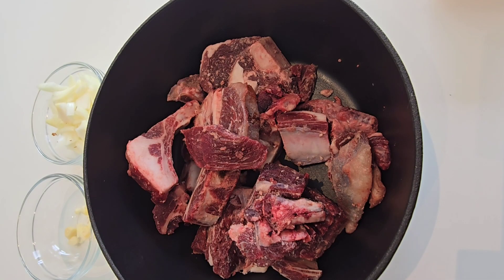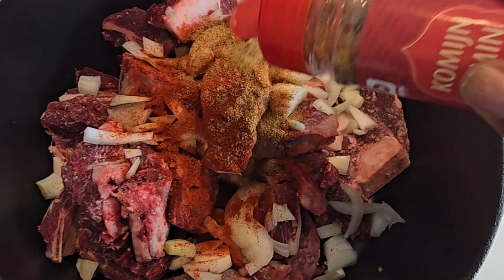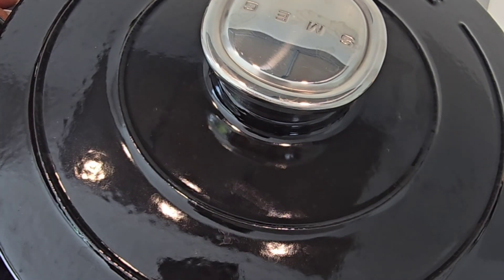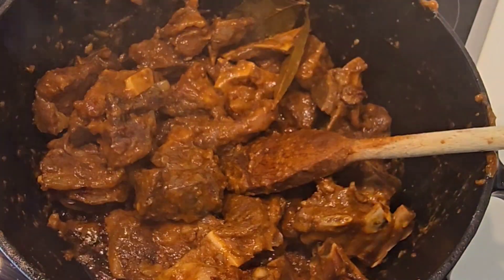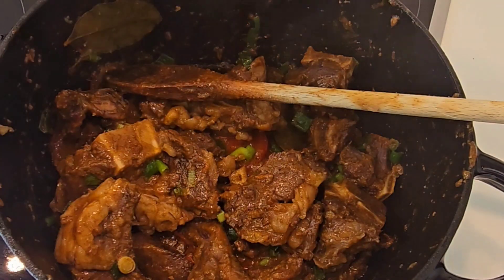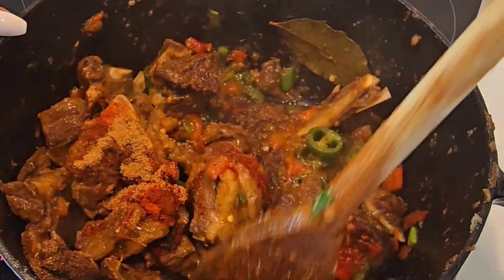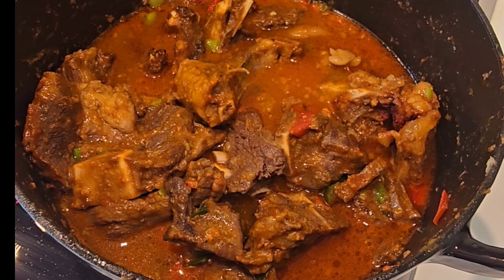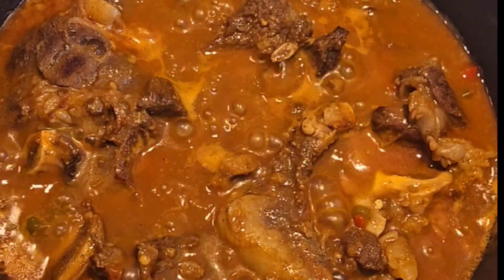How to cook Goat meat stew/Ugandan Goat meat stew recipe! /lj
Goat meat is a very delicious  meat and you can just have it with anything  just with few ingredients.

Goat meat  1kg

ingredients
.garlic
.green chili
.red pepper bell
.bay leaf
.onions
.tomatoes

spices:
.royco
.paprika
.cumin
.meat spices